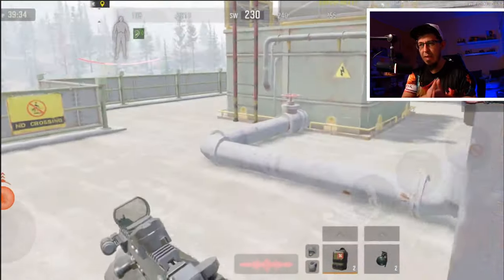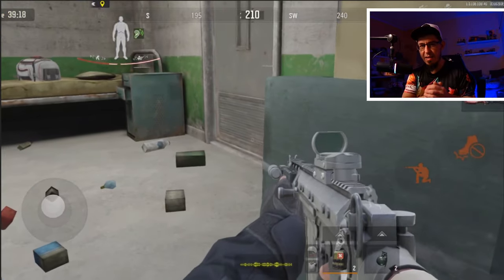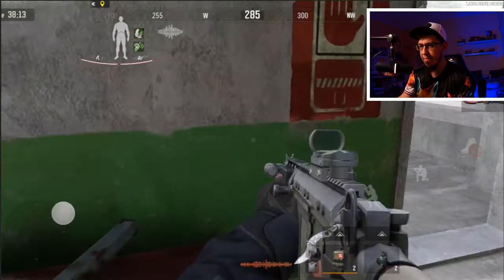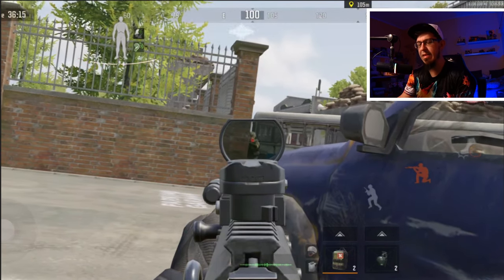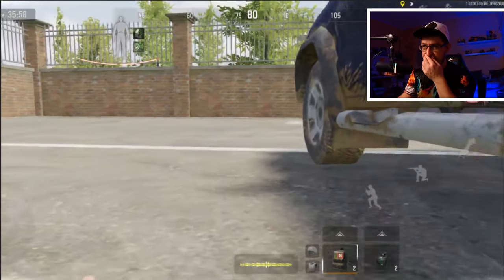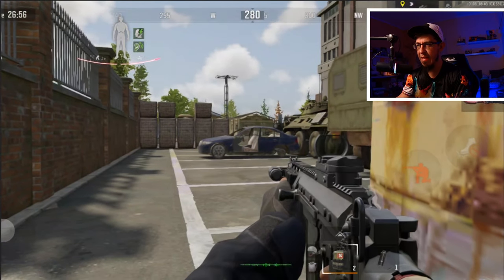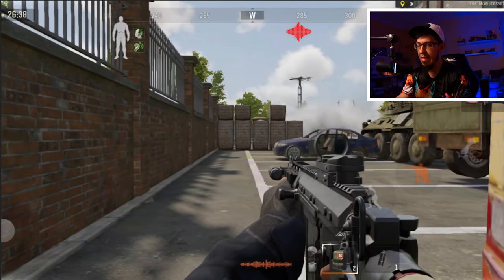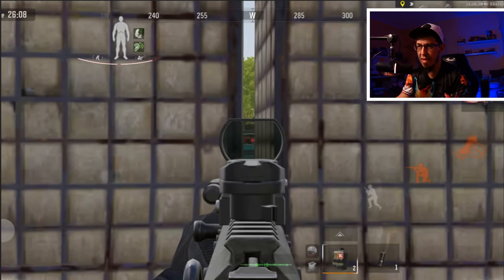SOLO vs Squad: Gameplay Breakdown (FAL 1x) - Arena Breakout